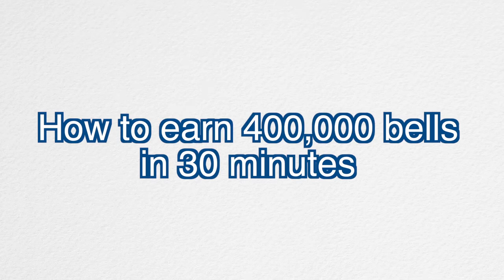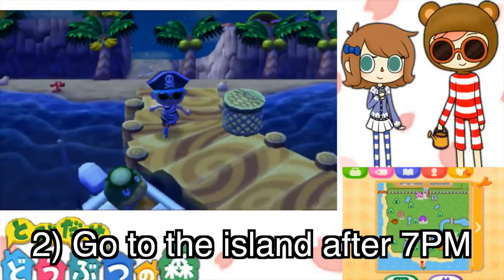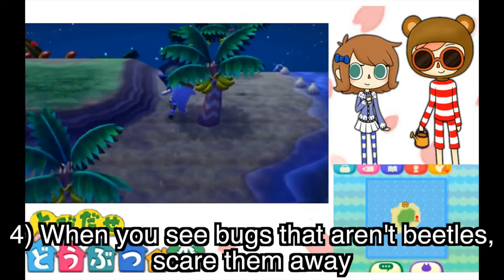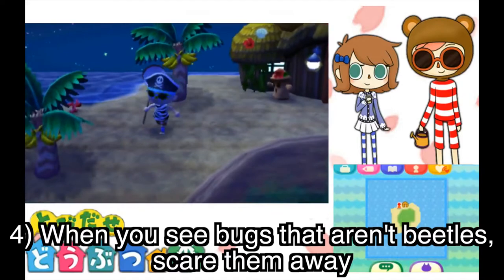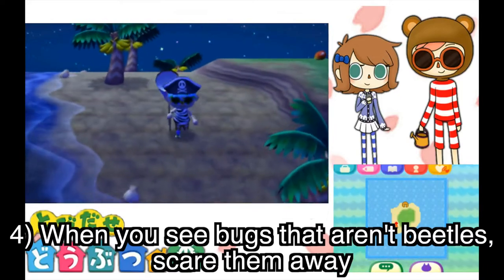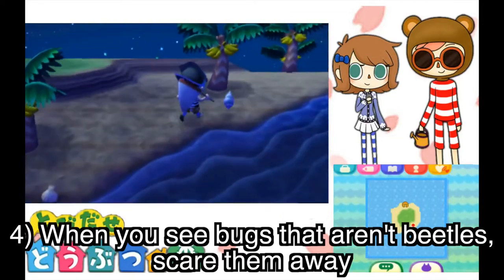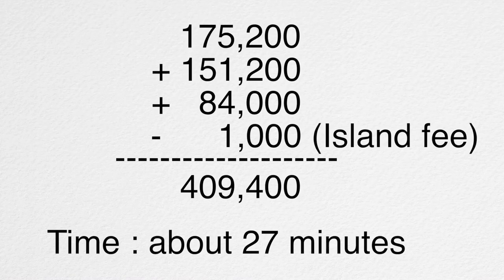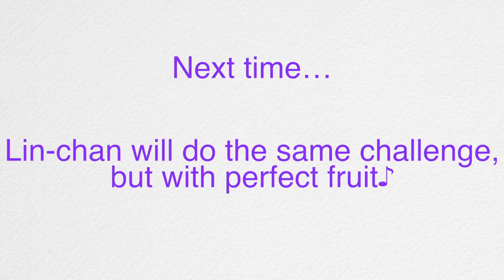HOW TO EARN 400000 BELLS IN 30 MINUTES KOHEIS CHALLENGE YouTube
This is a video that Kohei wanted to make to show how easy it is to make a ton of bells on the island. We hope you guys like it^^

For those wondering, this is how you unlock the island: (a few steps involved)
★First you must pay off the initial loan of 39,800 bells. You pay it off at the ATM in the post office, and go talk to Tom Nook in the Real estate shop (**many people FORGET this step but it is crucial for moving forward).
★The next day (after everything has been paid off) go to the docks, you'll see Tortimer there. Talk to him.
★The day after that, you'll be able to use the boat at the dock to go to the Island with Kapp'n. Just note it costs 1,000 bells to go there and you can go anytime, it is open 24 hours a day. You can go alone, or with friends, or even online. To learn more about the online "Club tortimer" please check out that episode on our channel page.